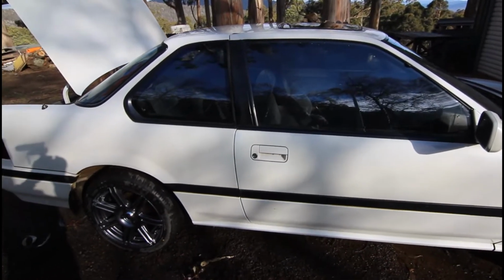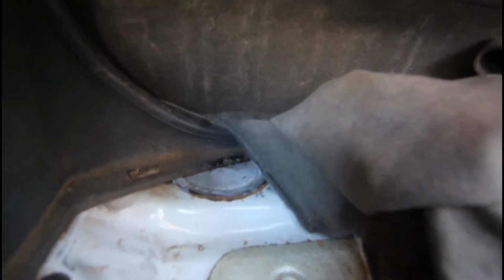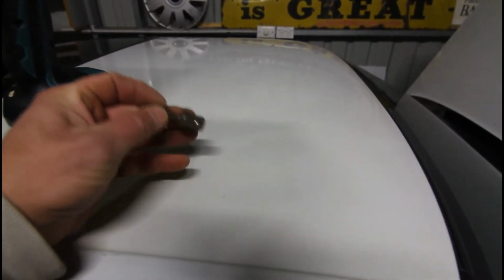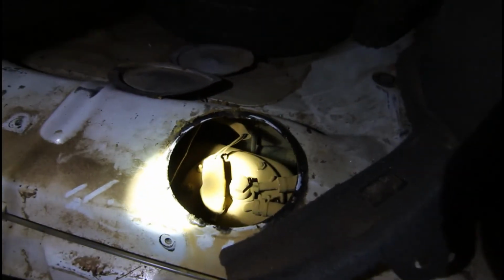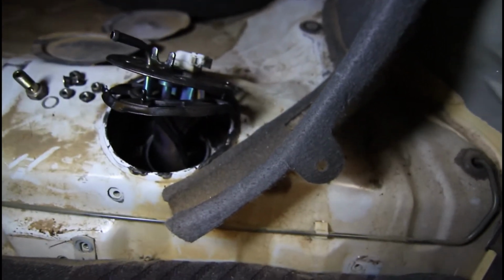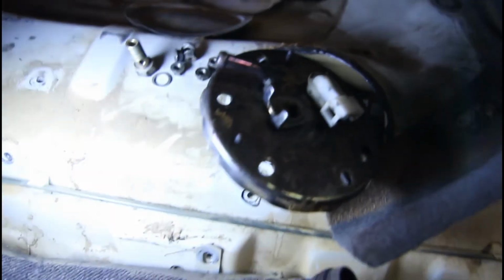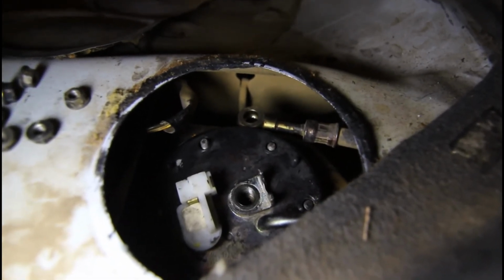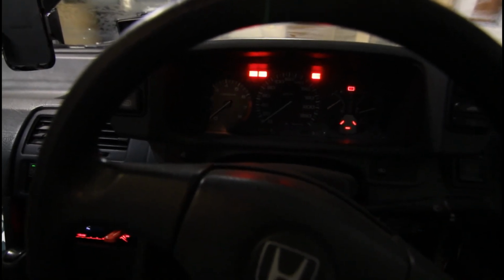Honda Prelude 1987-1991 stalling, low revs. Removing the fuel pump and cleaning the strainer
Revs dropping when decelerating due to a clogged fuel strainer. How to remove the fuel pump and clean the strainer. One thing I forgot to mention is that if the vehicle has been run not long before there will be pressure in the fuel line which will cause quite a bit of fuel to come out when the fitting is loosened on the pump.